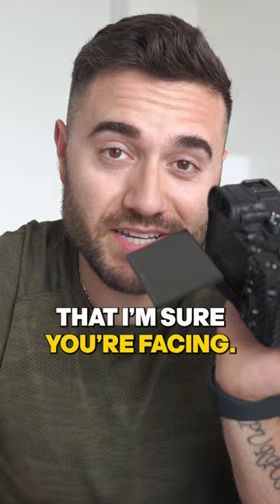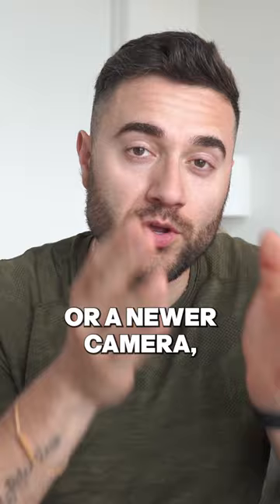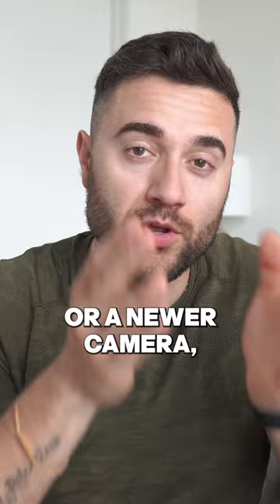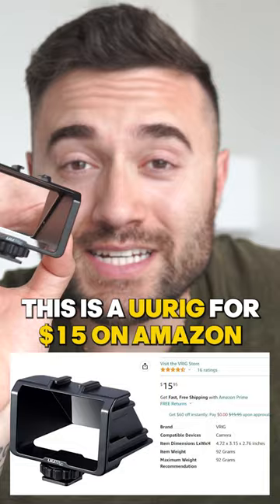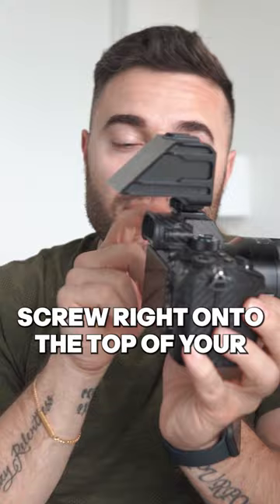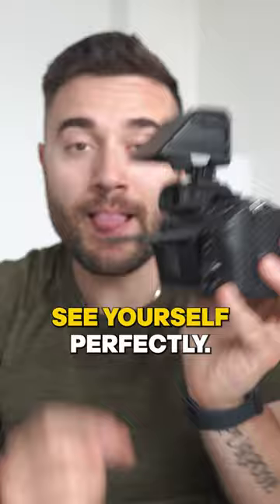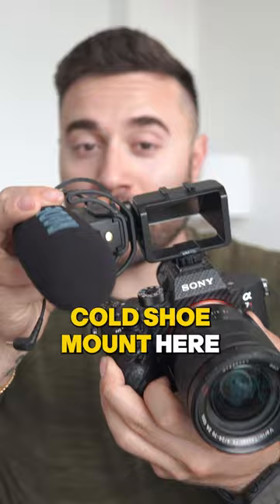$15 CAMERA HACK